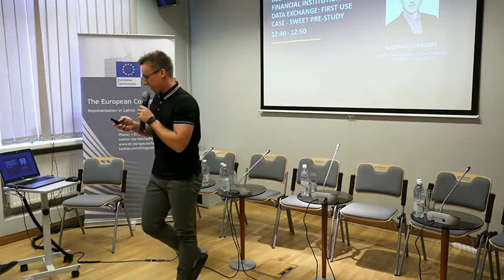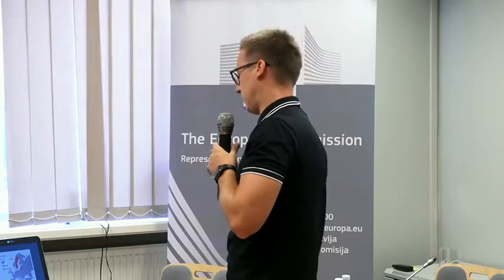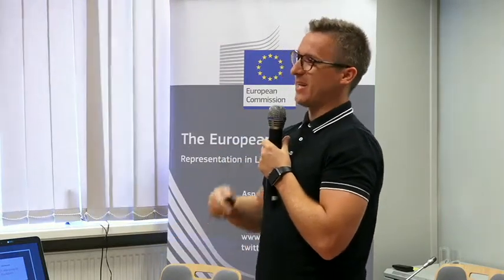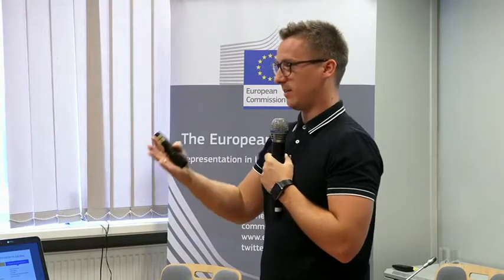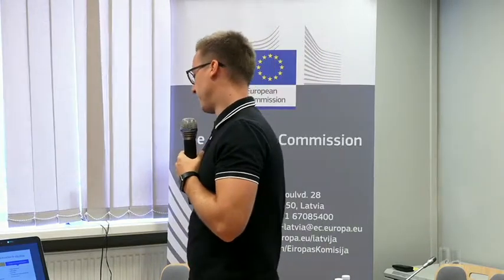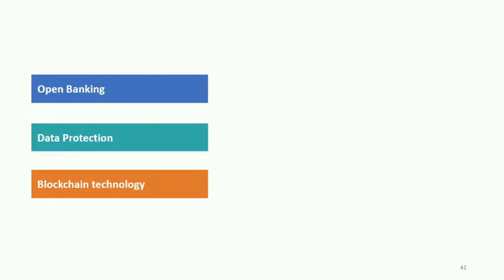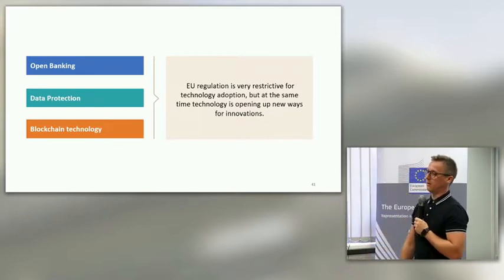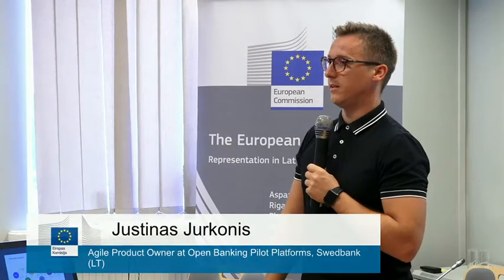Justinas Jurkonis_ “Blockchain in the financial industry – future perspectives in EU and Baltics”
Finance Latvia Association together with the European Commission Representation in Latvia and Eversheds Sutherland Bitāns Law Office is organizing a working discussion amongst policymakers and experienced practitioners on the future of blockchain in the financial industry from the EU and Baltic perspective.